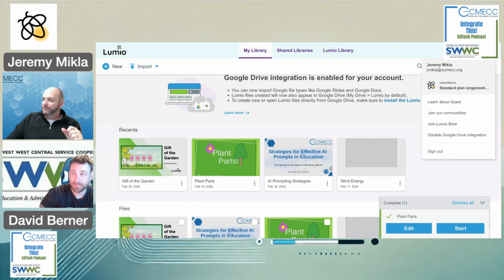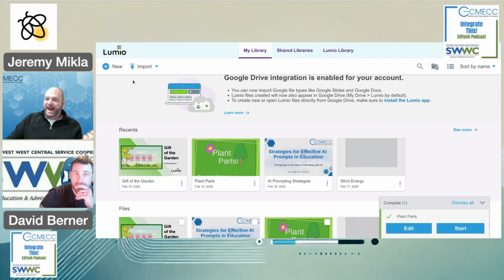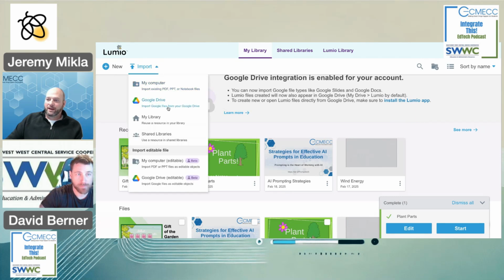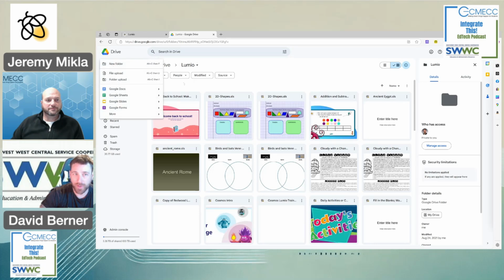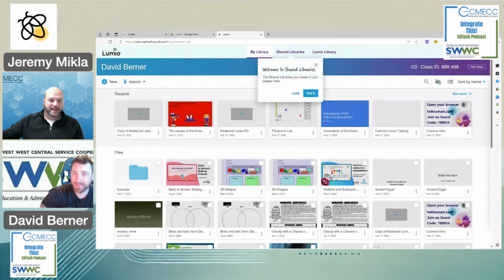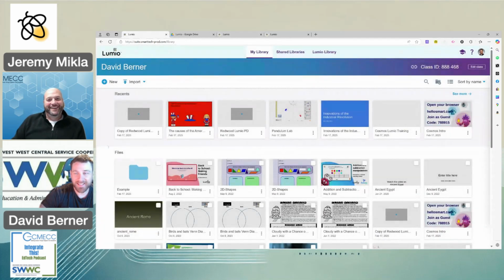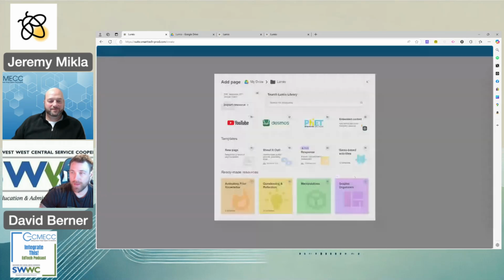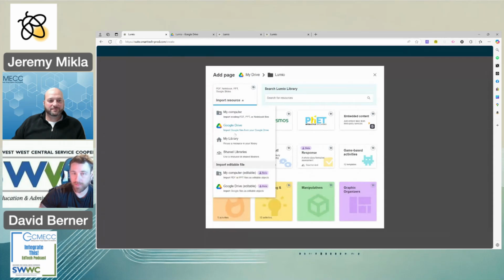Lumio by SMART | How to Integrate Google Drive!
Take your Lumio lessons to the next level with Google Drive integration! 🚀 In this video, we’ll show you how to connect, import, and organize your Google Drive files directly in Lumio. Whether you're bringing in Google Slides or Docs, Lumio makes it seamless!

Save time and make lesson planning easier with this simple integration! 🎉